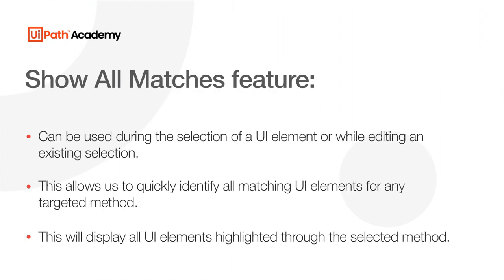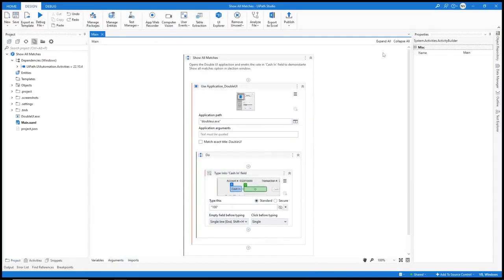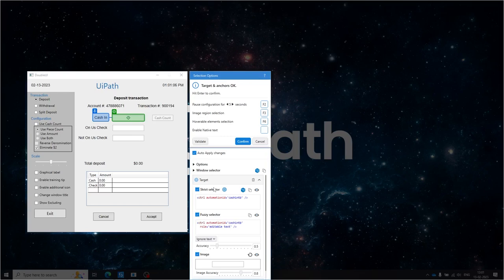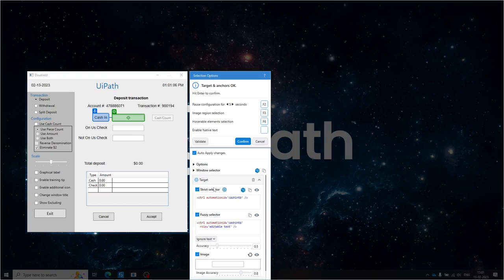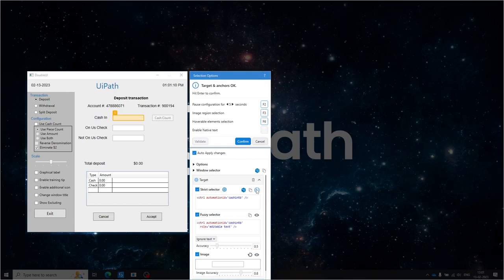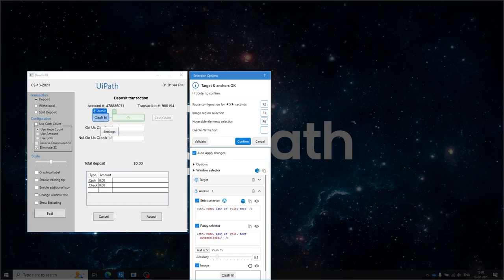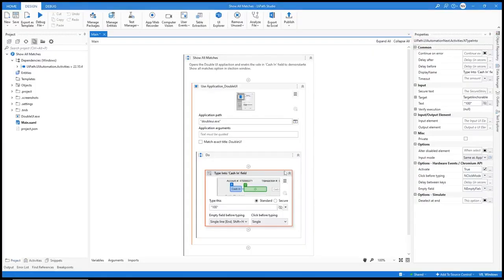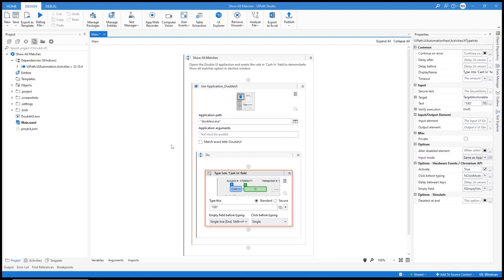12a. Descriptors in Studio - Show All Matches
This video provides an overview of the feature, explains how to use it, and demonstrates its use for identifying UI elements through different targeting methods.